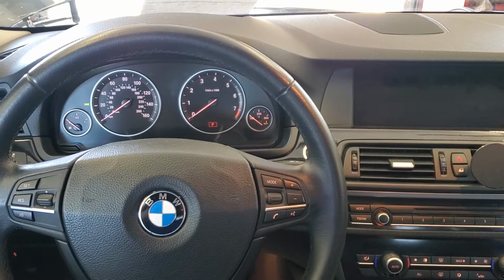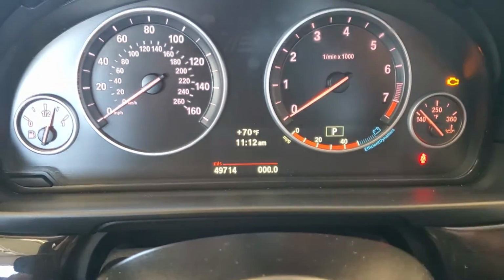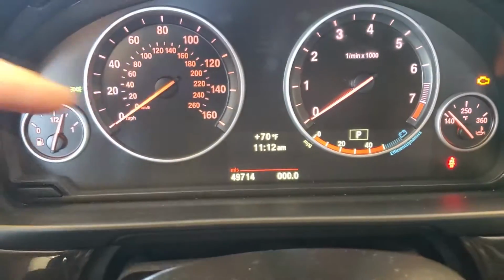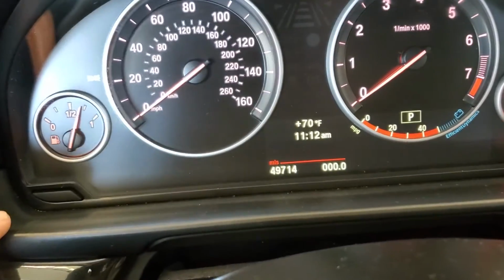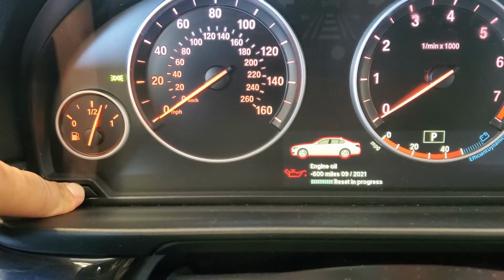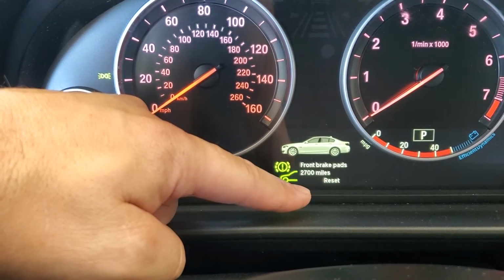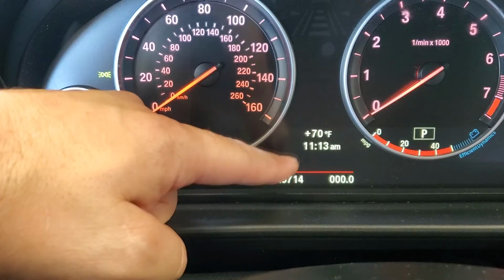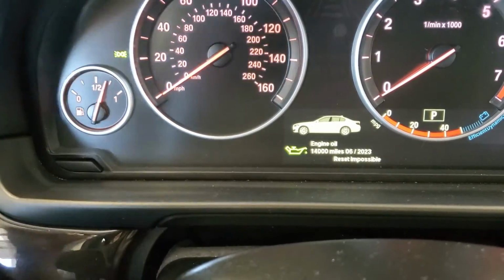2011 to 2017 F10 F11 BMW 5 Series Oil Light Maintenance and brakes Reset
How to reset the maintenance lights on 2011 to 2017 BMW 5 series
528i 535i 550i F10 F11